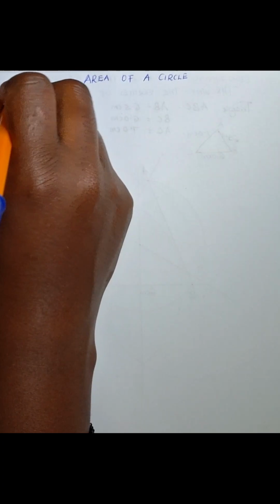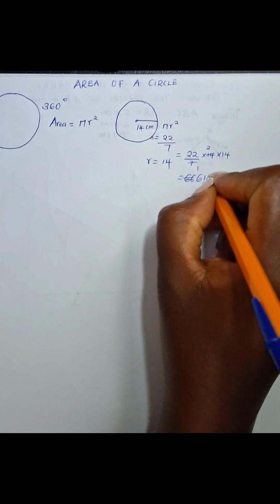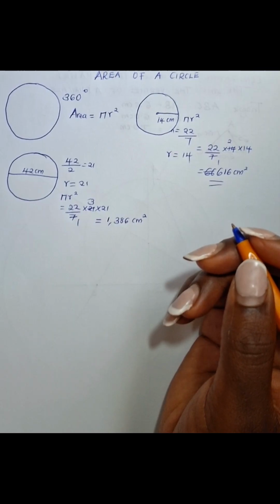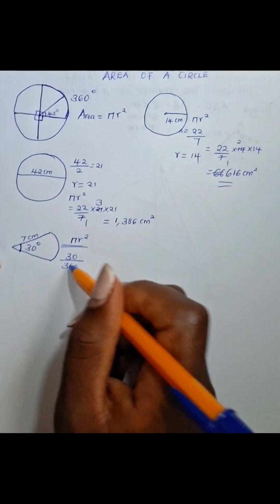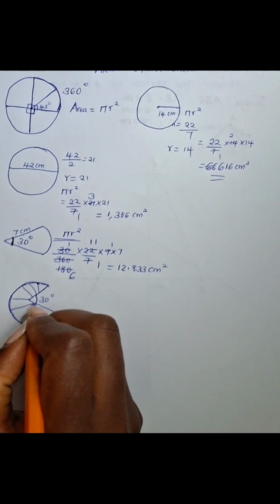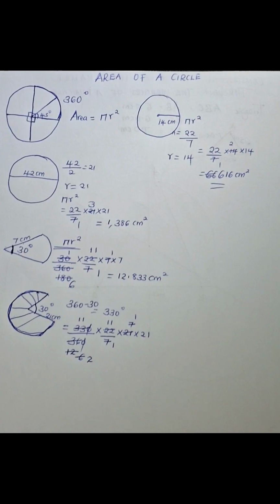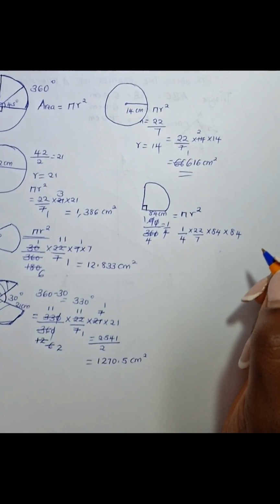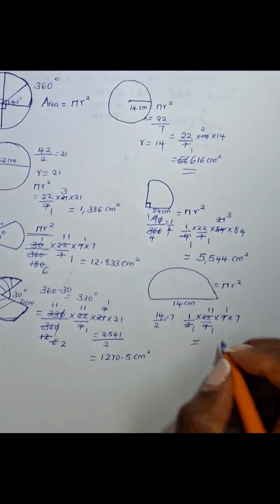Area of a Circle Fully Explained | Circles, Semicircles & Quadrants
In this lesson, we fully explain the area of a circle step by step using simple and practical examples. You will learn how to calculate the area of a full circle, semicircle, quadrant, and sectors using angles. The video also covers important circle formulas, worked examples, and exam-style questions suitable for CBC, GCSE, GED, and other mathematics learners. Whether you are a beginner or revising for exams, this lesson will help you understand circle area concepts clearly and confidently.

Topics Covered:
• Area of a full circle
• Area of a semicircle
• Area of a quadrant
• Area of sectors using angles
• Step-by-step examples
• Real exam questions and solutions